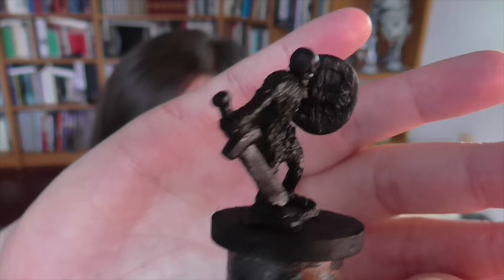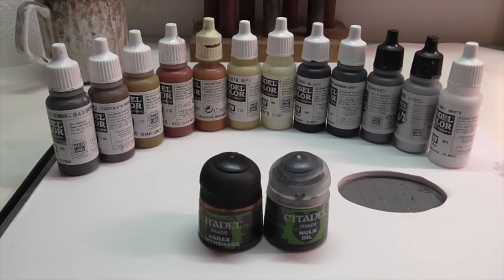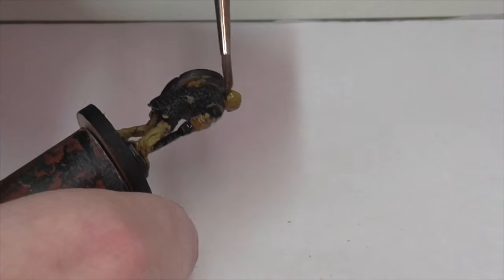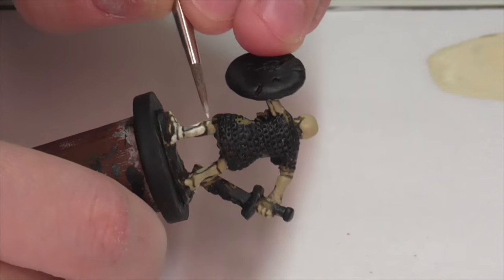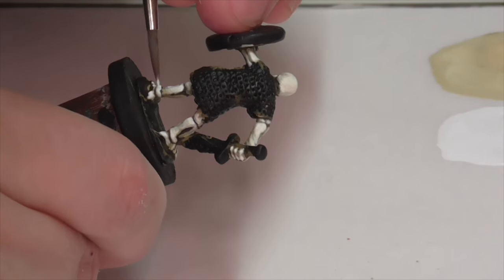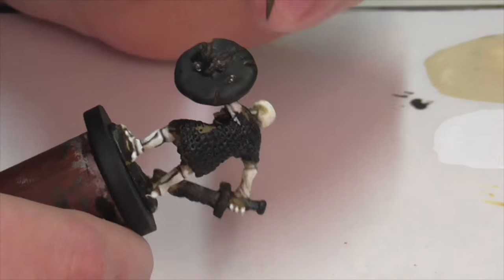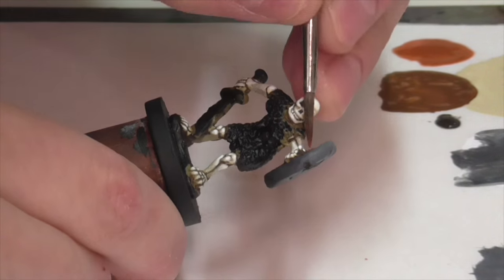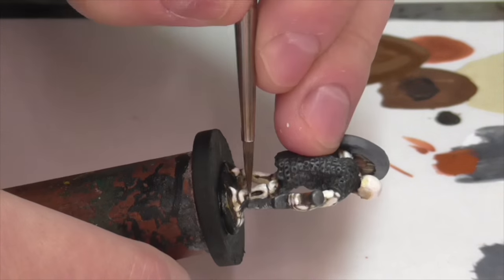Dem bones: Painting a D&D style skeleton warrior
In this video, I attempt to use paint to improve a crude / poorly sculpted old-fashioned figure. This is also a good tutorial for painting bones and rust on metal.

I do not know where the figure comes from. It was just something I had laying around. That's the point. ;)